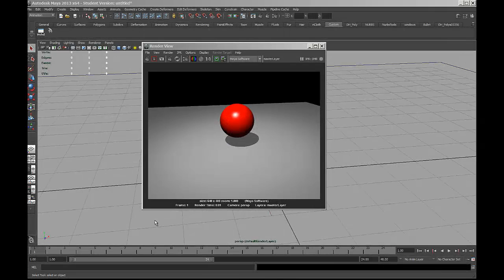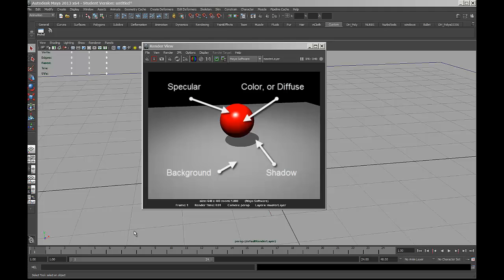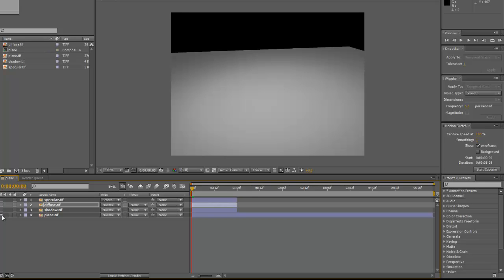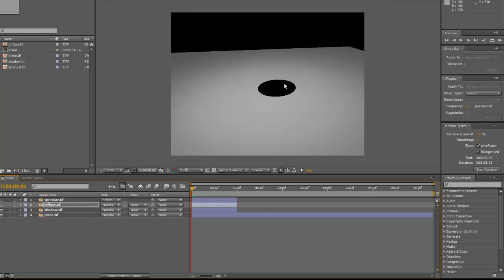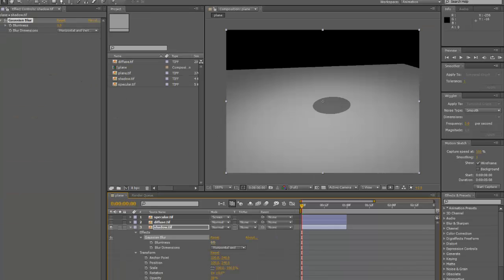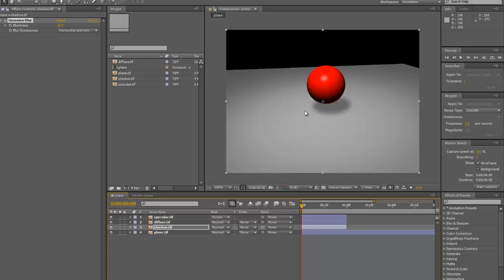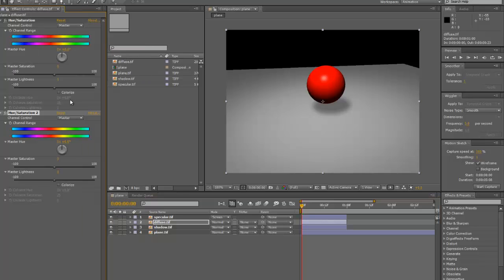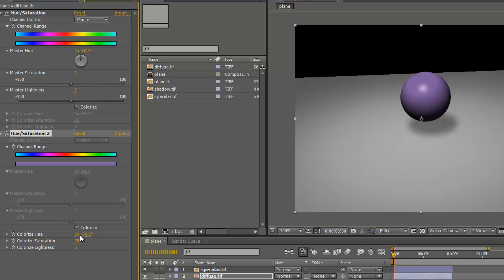Maya Render Passes Part One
This is a very short beginner-level video explaining what render passes are, and why you might want to use them when rendering in Maya.